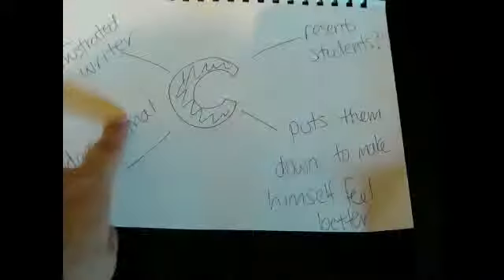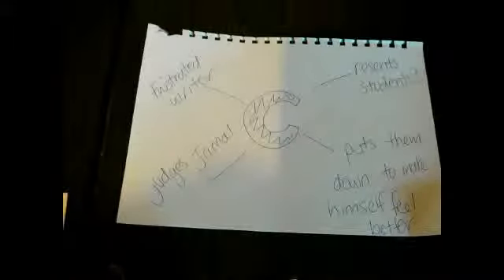finding forrester question 4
Question 4 hints